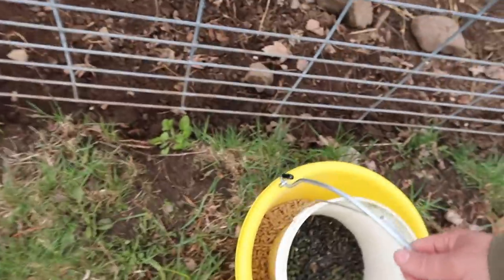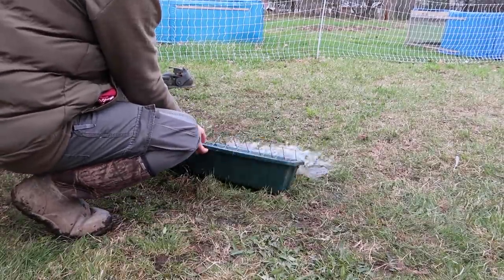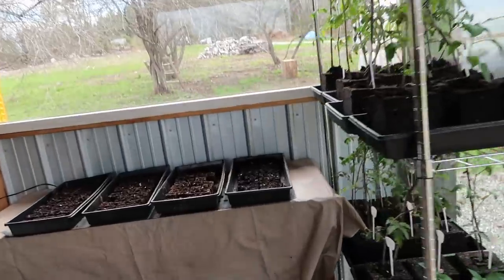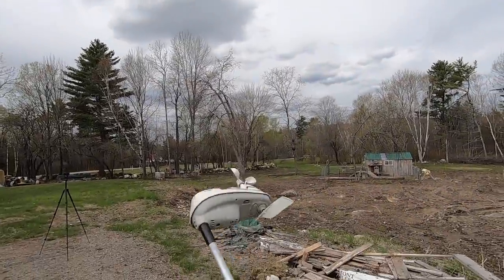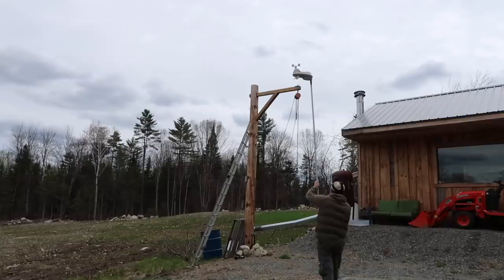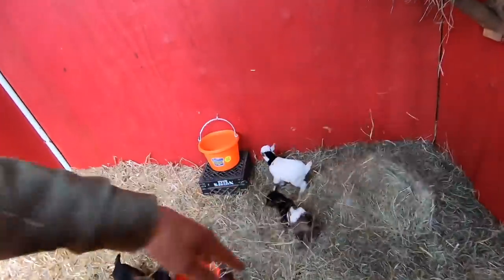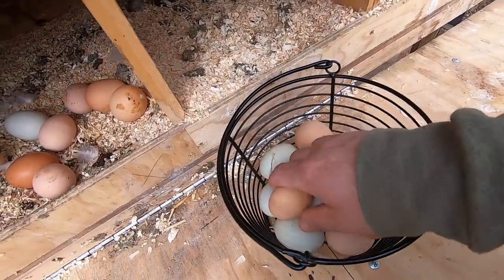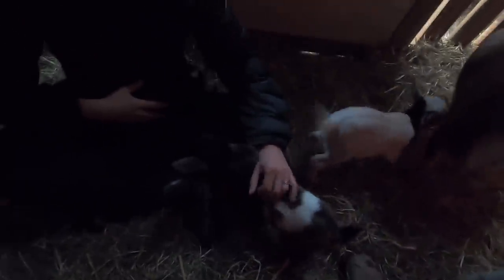THIS has to be my LEAST Favorite JOB! Don't TELL Gina I was Doing this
Daily Uploads!